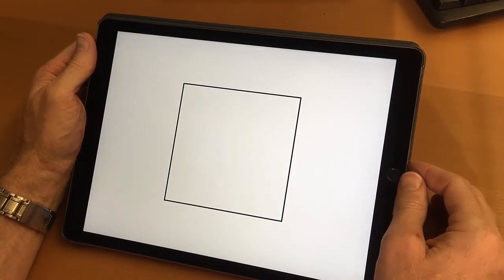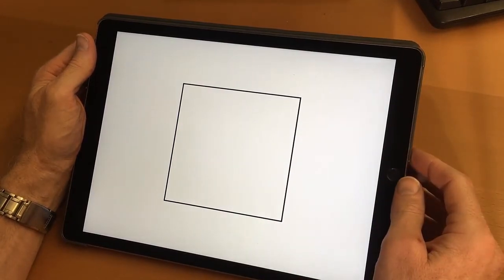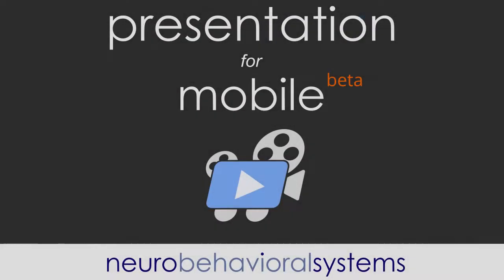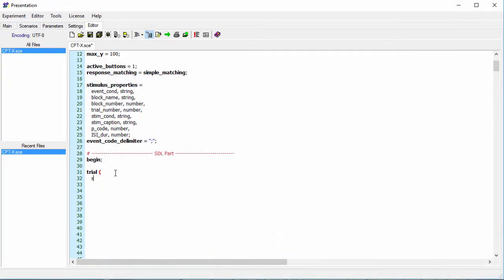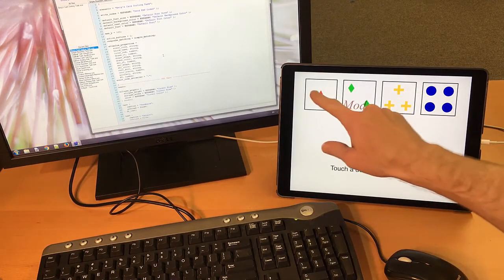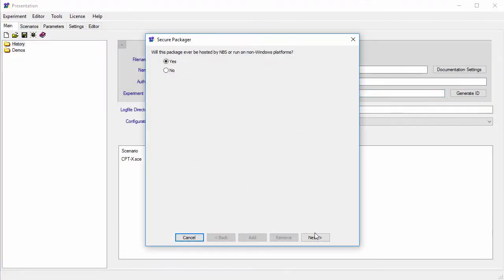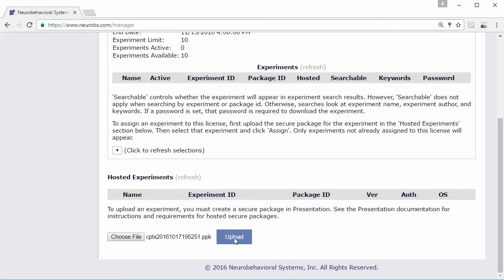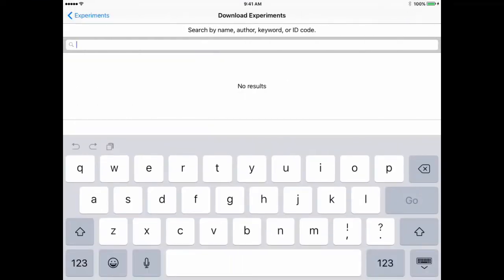Introducing Presentation Mobile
An introduction to our new mobile platform: Presentation Mobile. Now you can run Presentation experiments on iOS and Android devices!